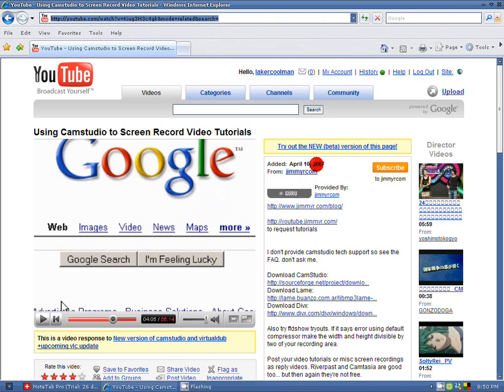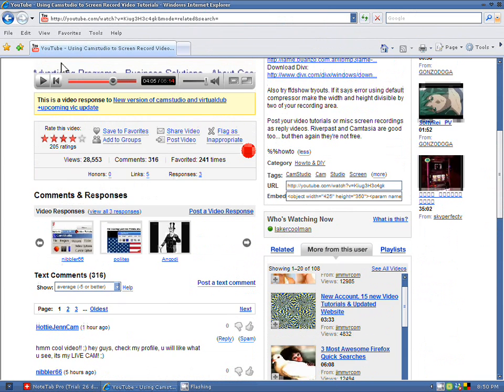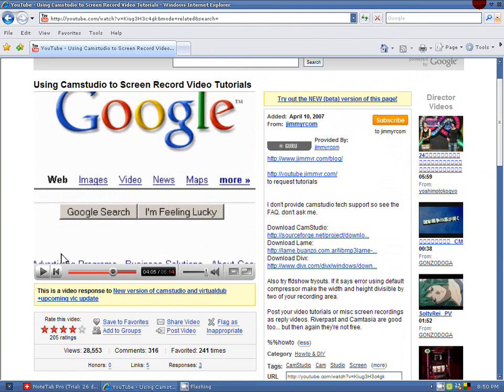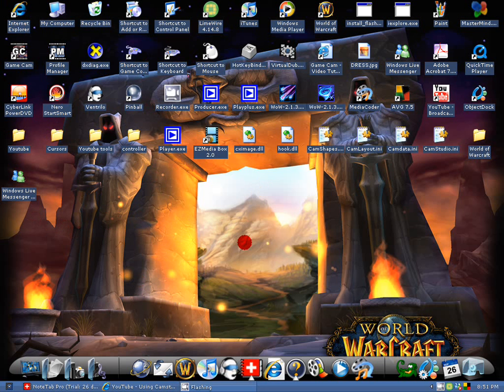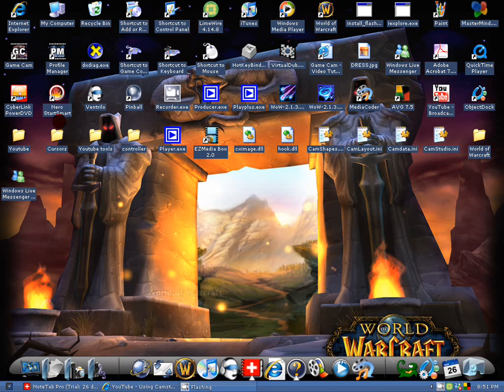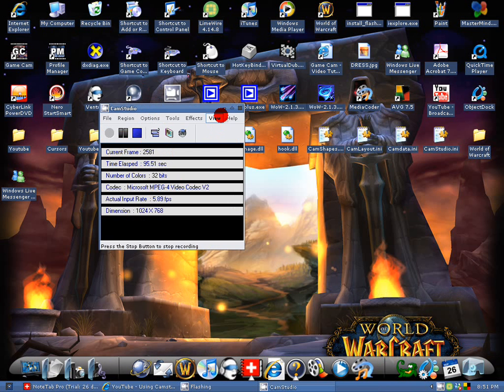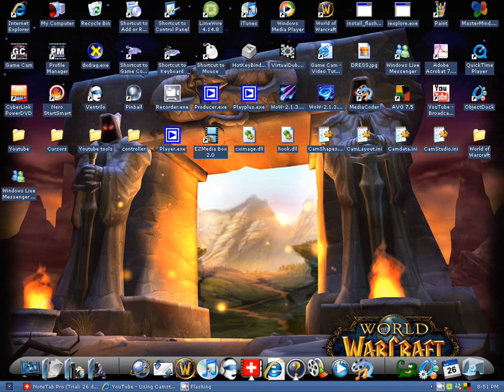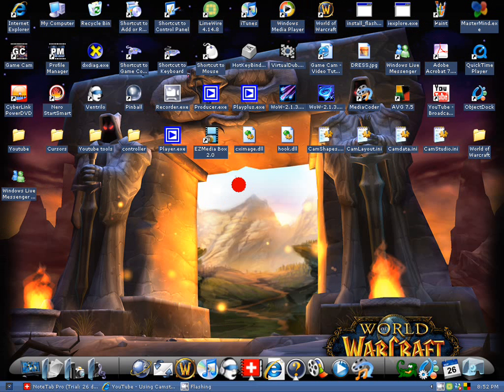Introduction To My Videos *First CAMSTUDIO video*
All content going forward will be uploaded there so don't miss out. My first Cam studio vid a intro many more to come if you like my videos comment or rate and please sbuscribe

I reccomend Jimmyrcom's videos GREAT VIDS